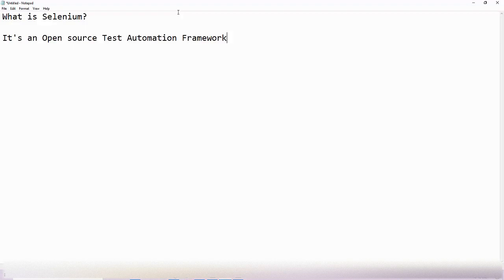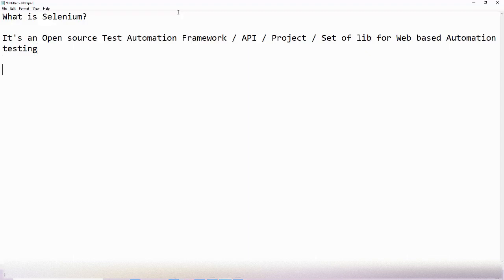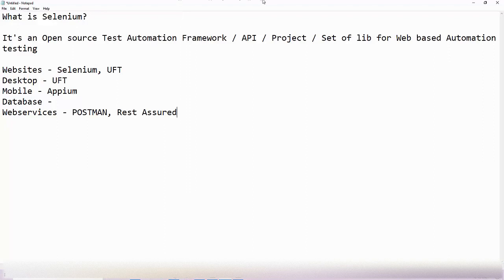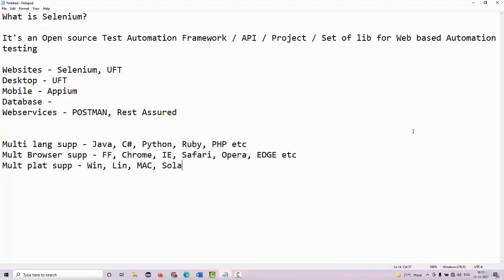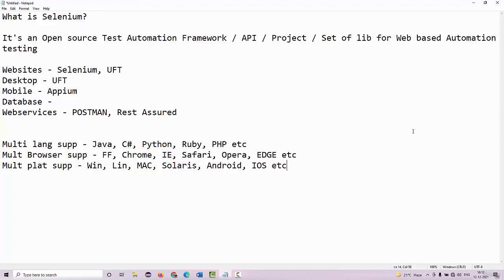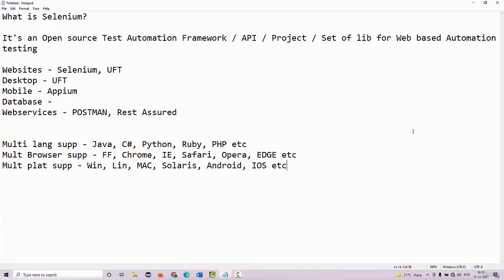Want to Master Selenium? Watch This 30-Day Challenge Now